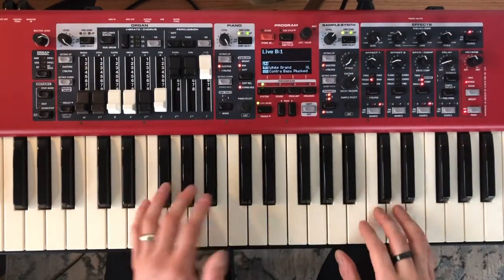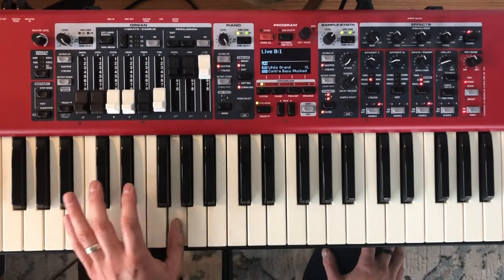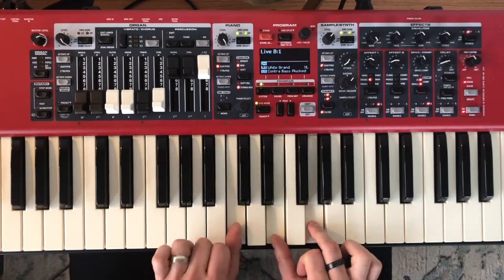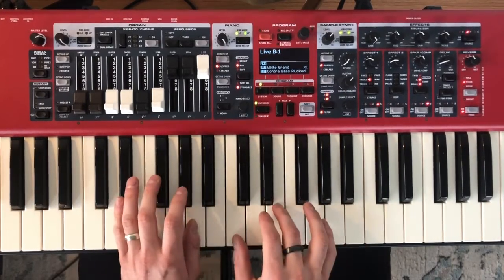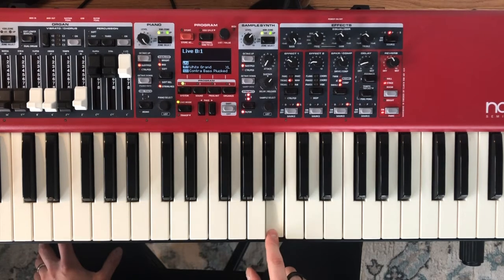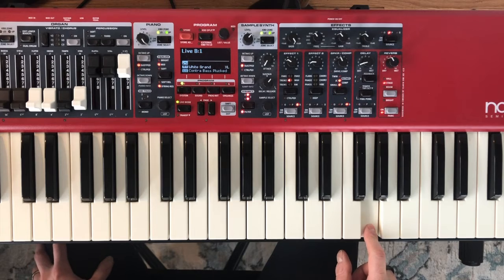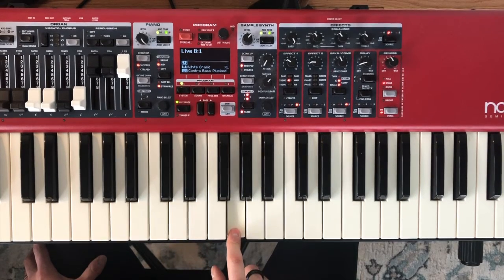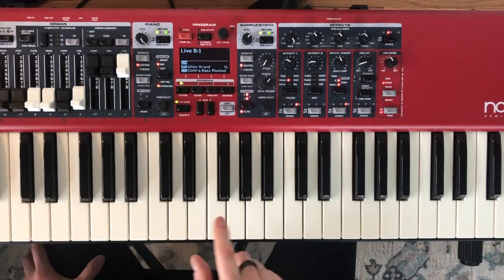HOUSE OF KEYS - How to play "Heart and Soul"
Learn the to play the classic song "Heart and Soul" with your friends and family!